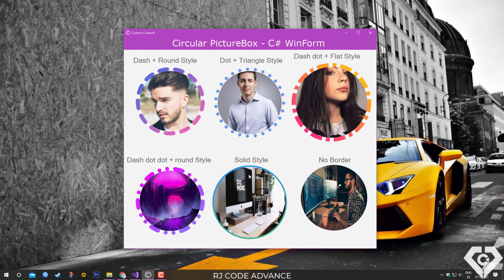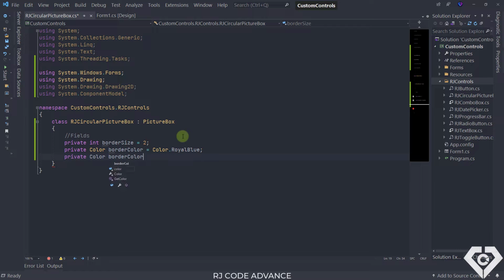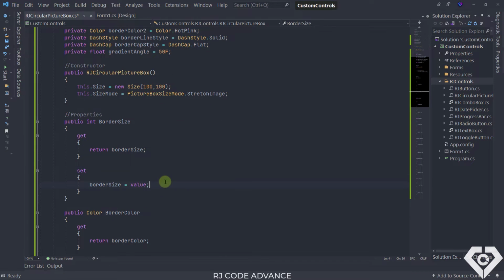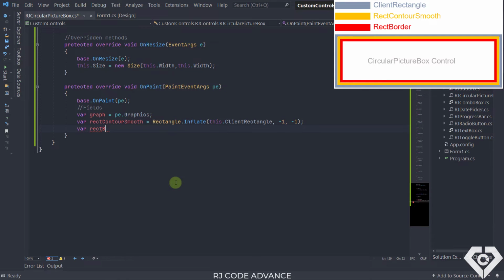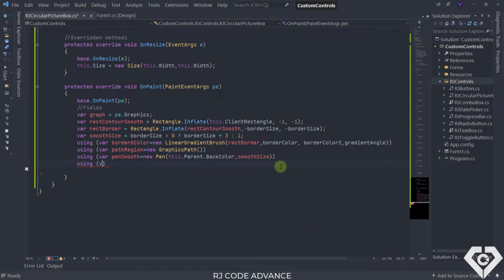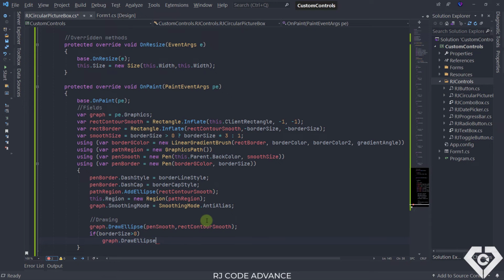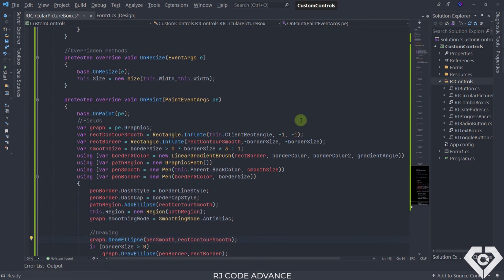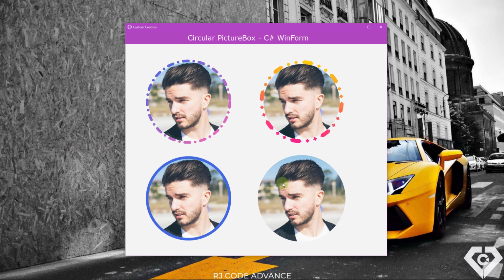Circular Picture Box - Gradient color border, Line & Cap Styles - C# & WinForms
▶ CURRENT VIDEO: How to create a Circular Picture Box?
In this tutorial, you will learn how to create a circular picture box with a gradient color border, and with various types of line styles, for example; solid, dashes, dots, combined between dashes and dots, or just no border. Also to be able to set the cover style at the end or beginning of a script, for example, a flat, rounded or triangular style.

      Learn how to create Custom Forms + Custom Controls + Theme and Style Settings